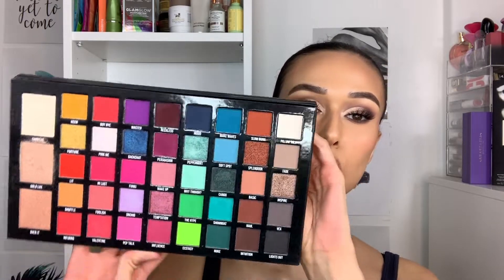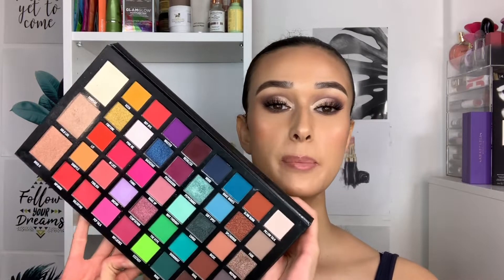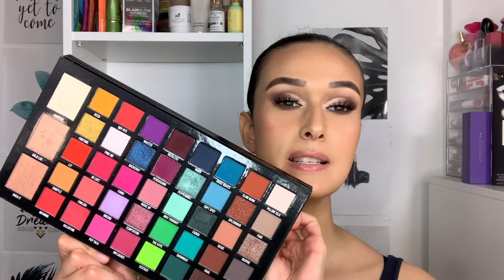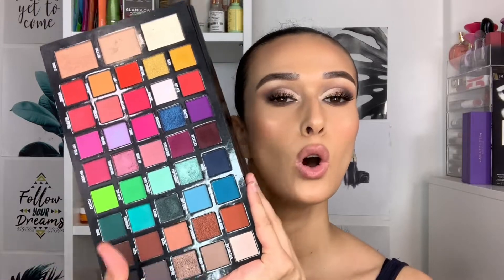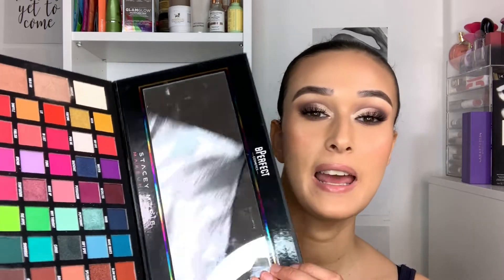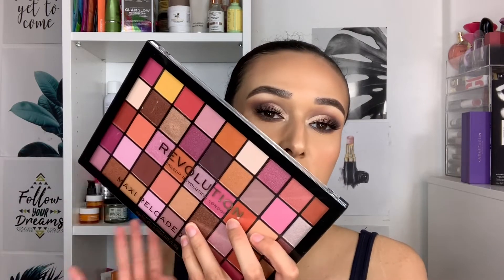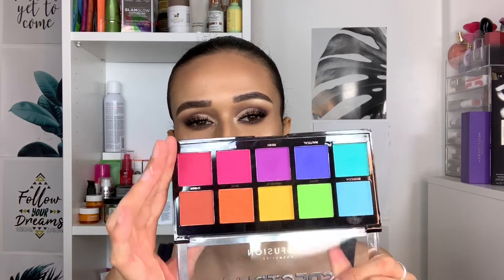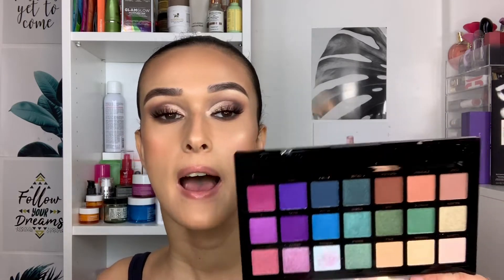EYESHADOW SERIES: BEST EYESHADOW PALETTES FOR YOUR KIT!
BEST EYESHADOW PALETTES FOR YOUR KIT!